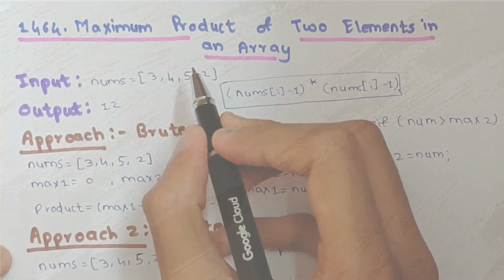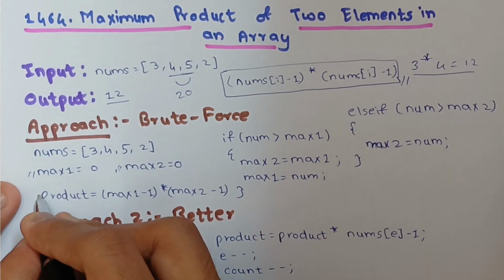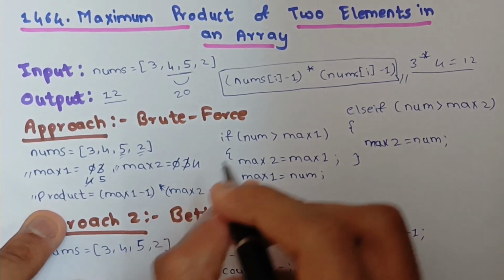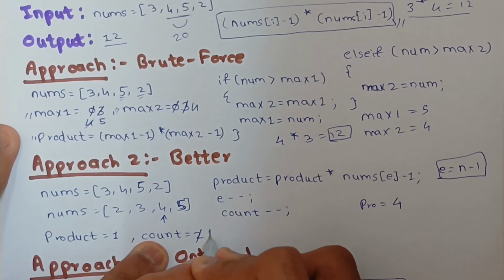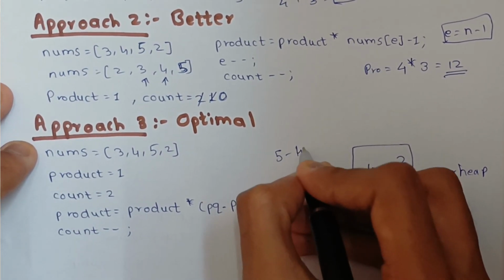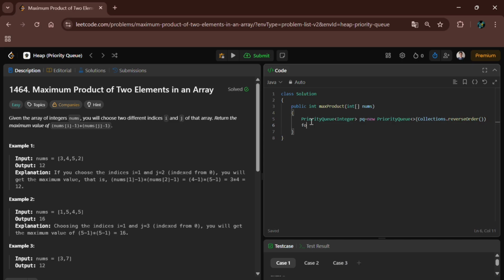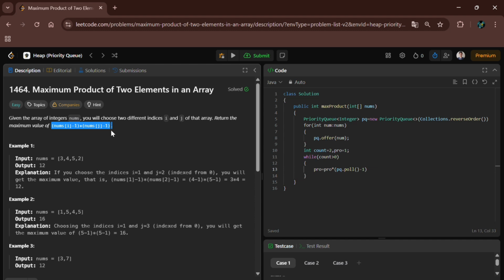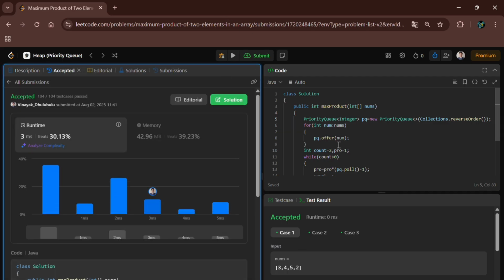Maximum Product of Two Elements in an Array | leetcode problem 1464 | day39 of 100 Days of Code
1464. Maximum Product of Two Elements in an Array